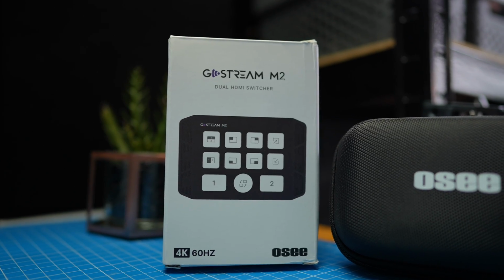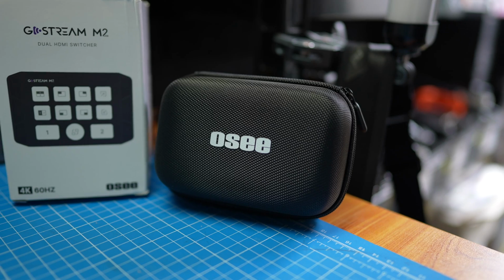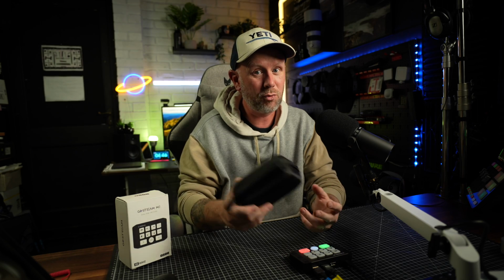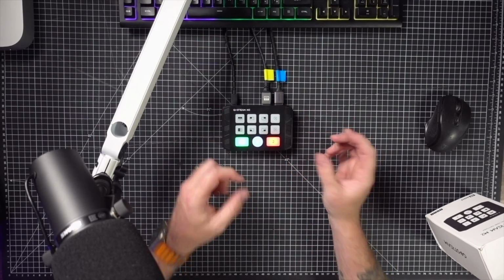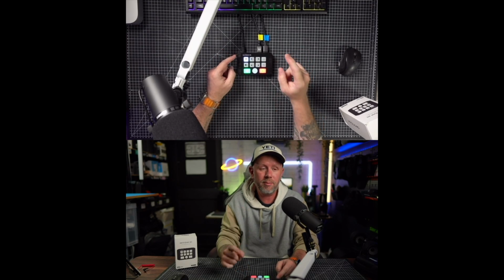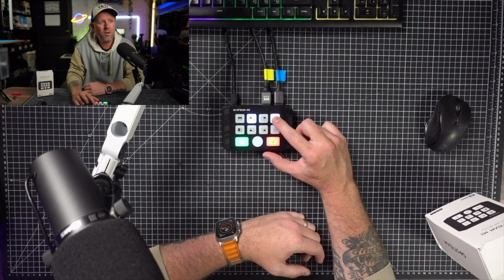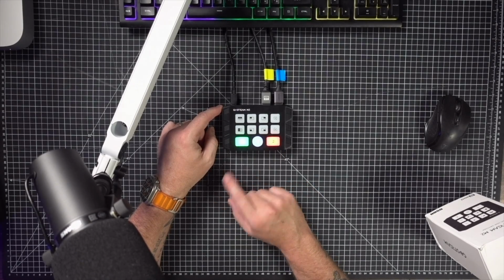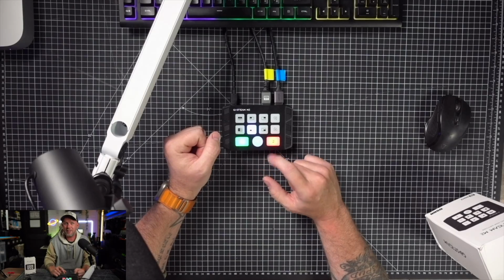Osee GoStream M2 - The HDMI Switcher I've been waiting for!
This is a brand new switcher from Osee, the GoStream M2, its a dual HDMI switcher and its probably one of the best ones I've ever used.➡️BUY YOURS

🔥MOST WATCHED VIDEO🔥
⏰CHAPTERS FOR THE VIDEO⏰
00:00 INTRO